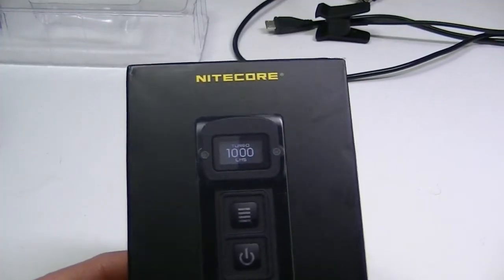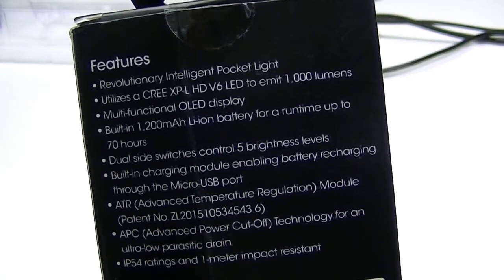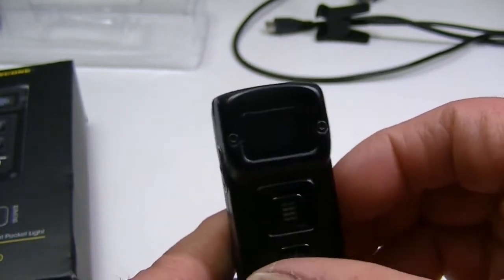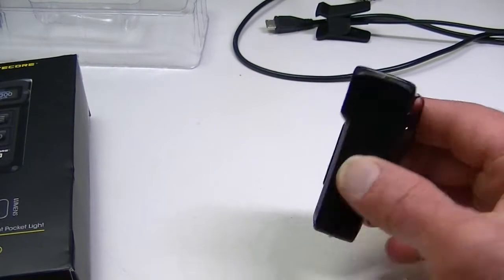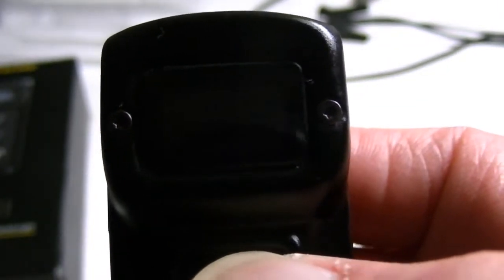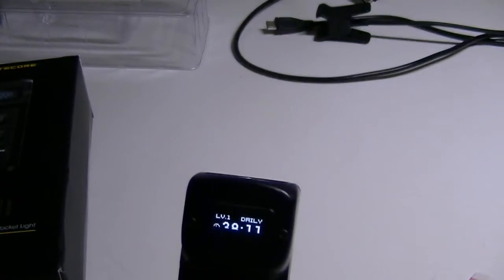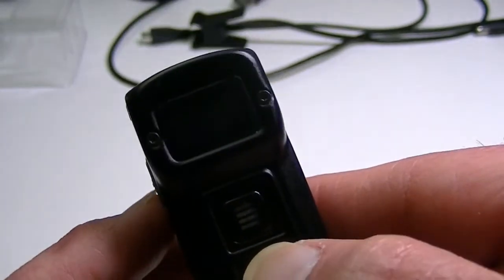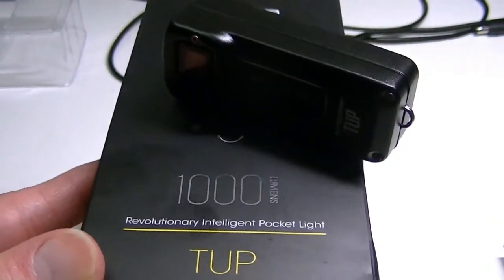Nitecore TUP. 1000 lumens EDC/Key Ring Flashlight w/OLED display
Read My Review;

The Nitecore TUP is a unique type of EDC light. It runs on an internal rechargeable battery, and features a CREE XP-L HD V6 LED. The OLED display shows you what function the light is on at all times. It's easy to carry and has several nice features.

Click my written review link above to see some outdoor beam pics.